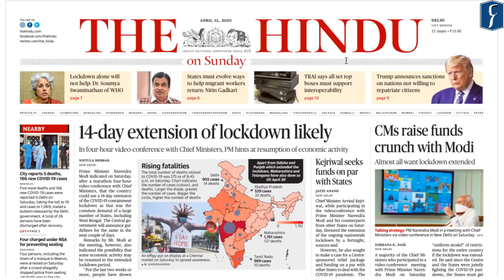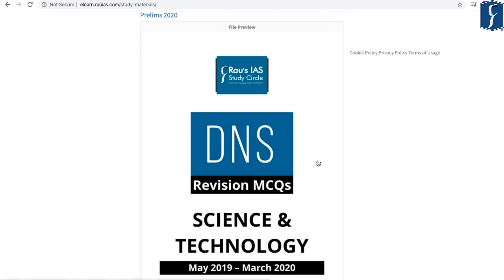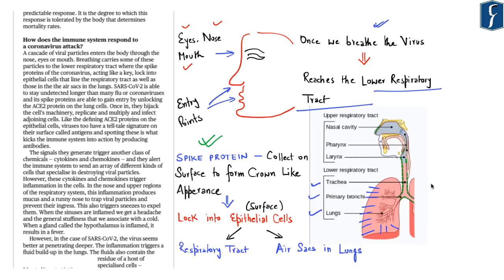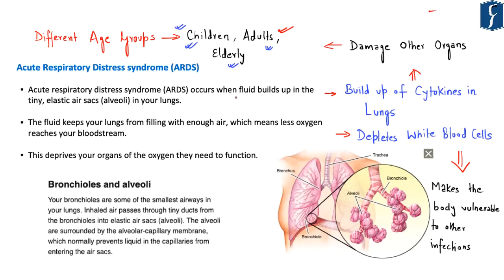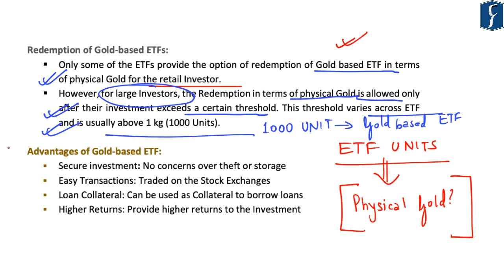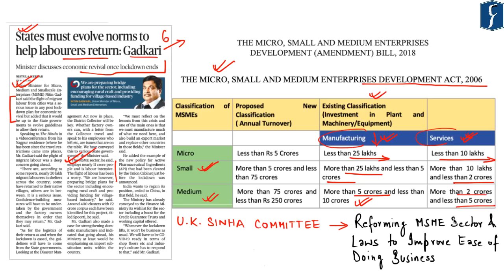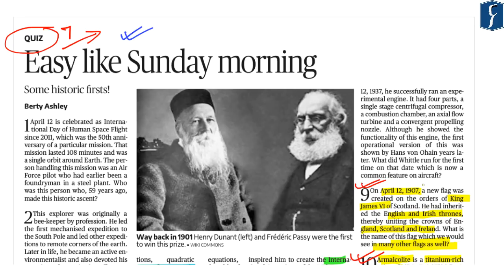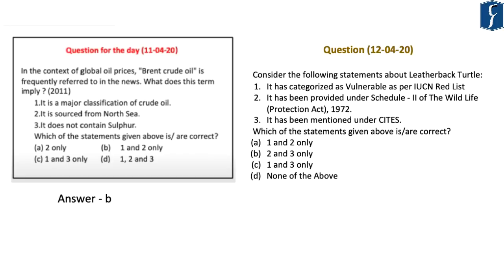THE HINDU Analysis, 12 April 2020 (Daily News Analysis for UPSC) – DNS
Presented by: Mr. Naweed Akhter, Rau’s IAS Study Circle

1. COVID-19 and Immunity - FAQ (Science & Technology) - (03:57)
(Spike Glycoprotein; Envelop Protein; Membrane Protein; Nucleocapsid Protein; Spike binds with ACE2 Receptor)
2. Holdings in Gold Backed Exchange Traded Funds at an all time high (Economy)- (13:22)
    (Gold based Exchange Traded Fund)
3. State must evolve norms to help labourers return: Gadkari (Economy)  - (21:16)
    (Classification of MSME, UK Sinha Committee)
4. To ease lockdown, what are the options – FAQ (Disaster Management and Governance) - (24:29)
    (Steps to open National Lockdown, Alternatives)
5. Return of the Native - Leatherback Turtle - Magazine- (31:52)
6. Easy Like Sunday Morning - Quiz – Magazine - (33:09)
7. Summary for Prelims – (37:23)
8. Question for the Day – (39:31)